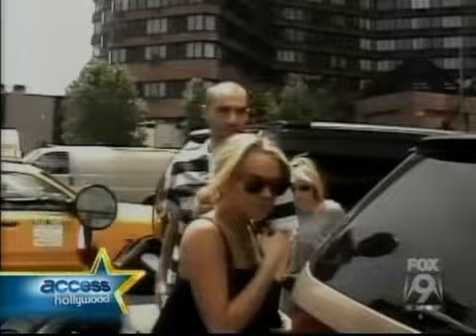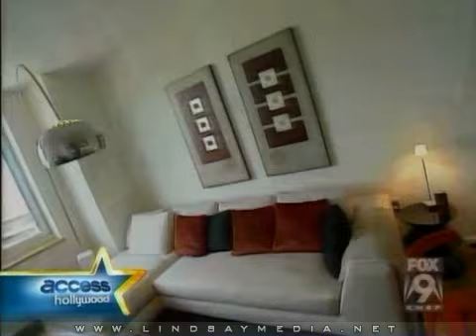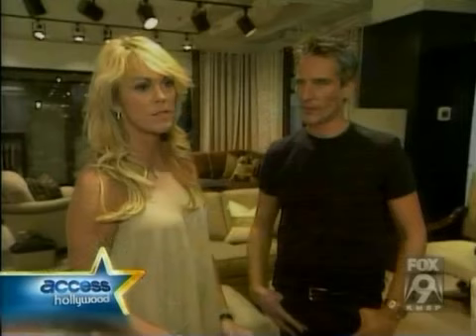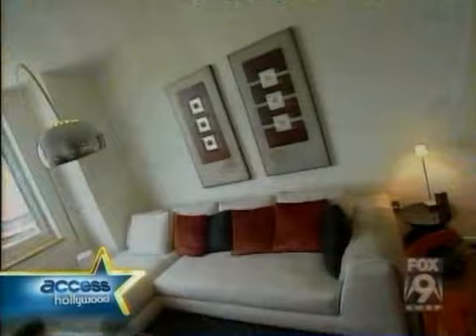Lindsay Lohan house Designing by Dina Lohan 2007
Lindsay Lohan's house designing by her mother Dina